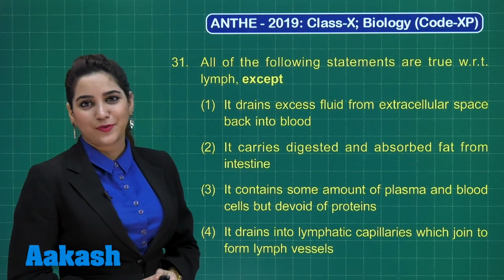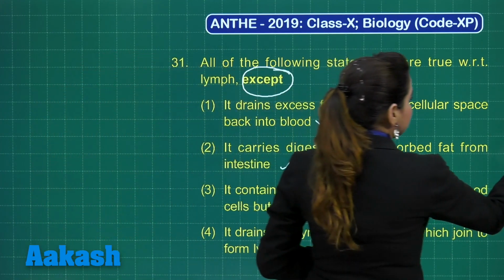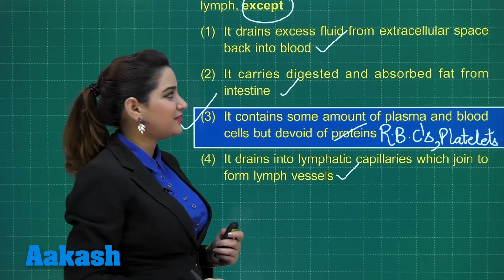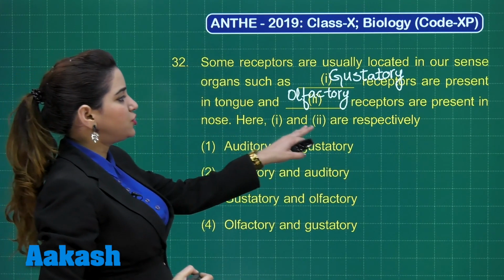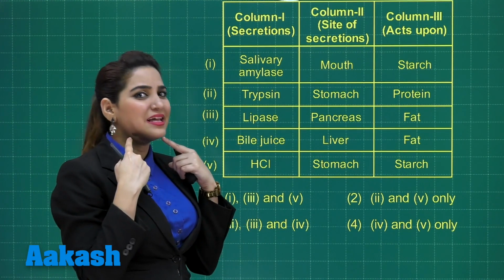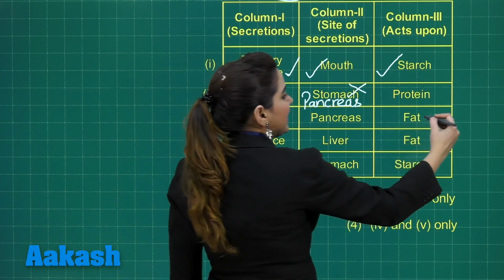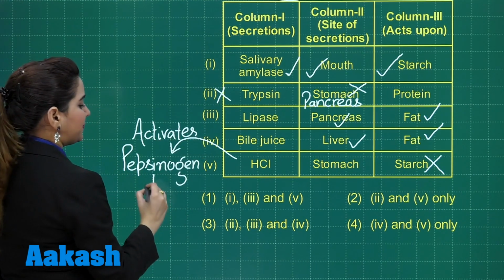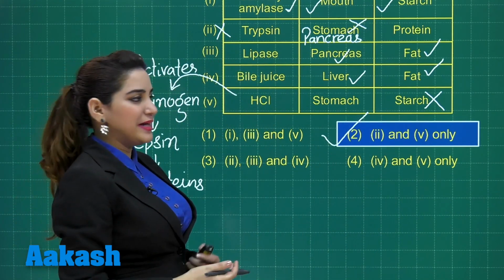ANTHE 2019 10th CLASS BIO CODE XP Q 31 to 33